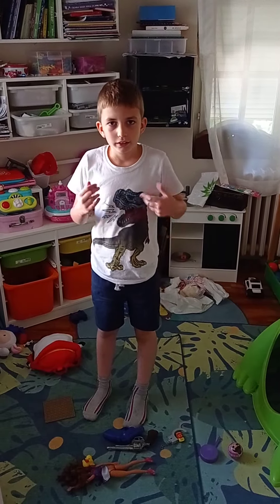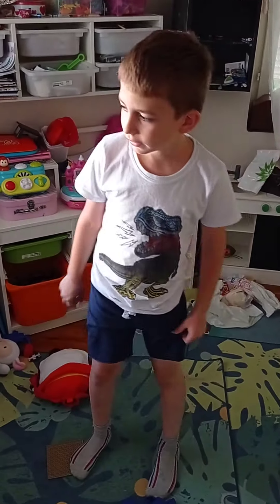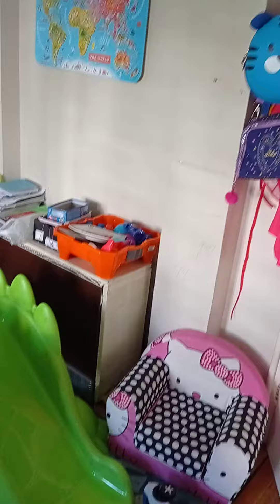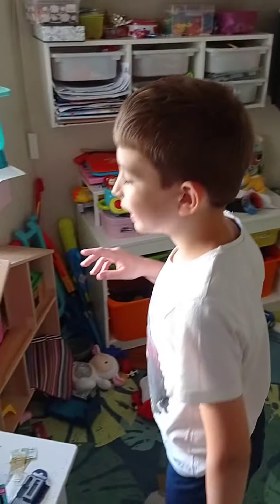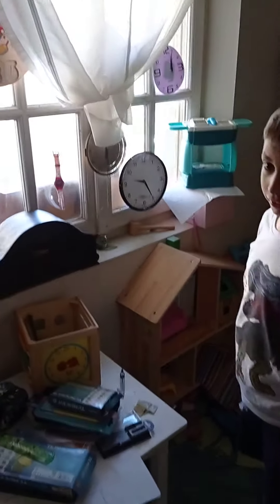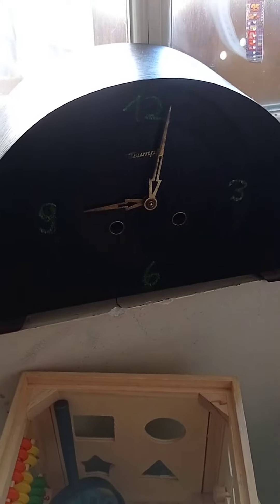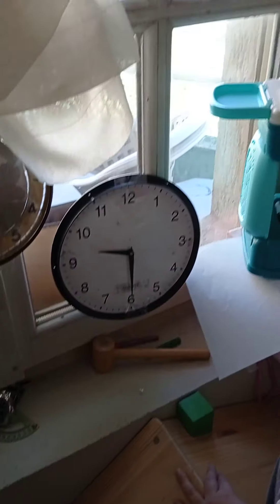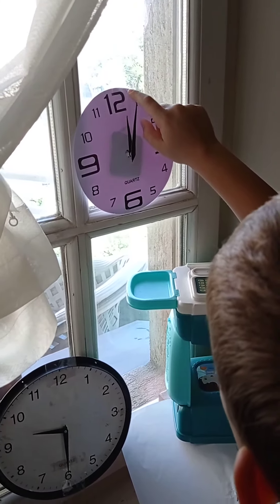Andrej's clock collection on the window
Clocks